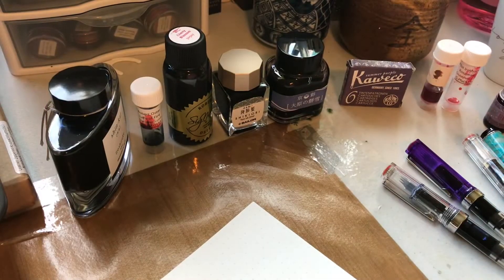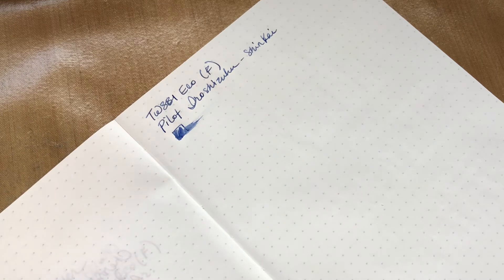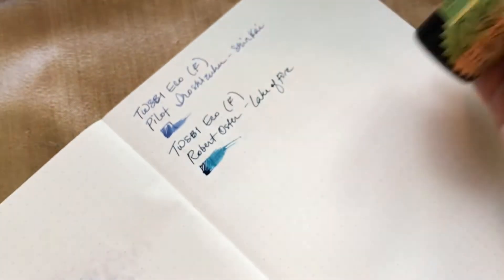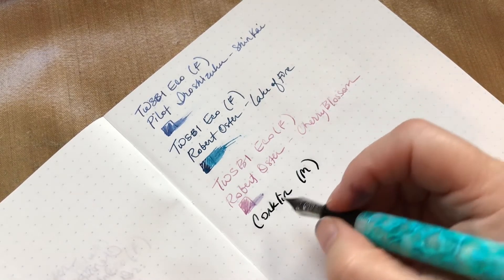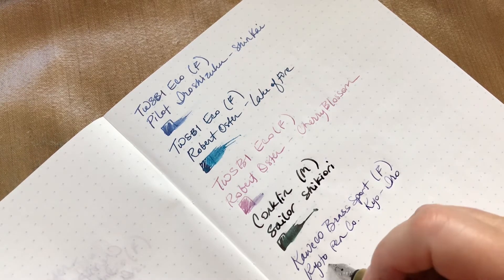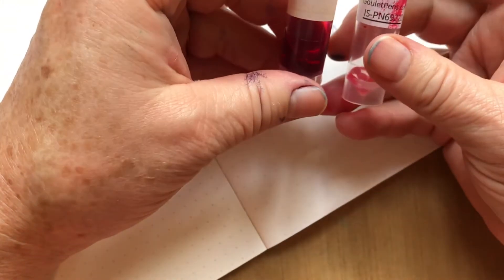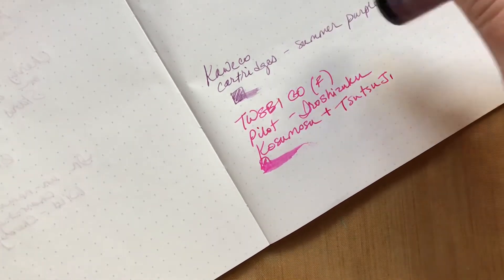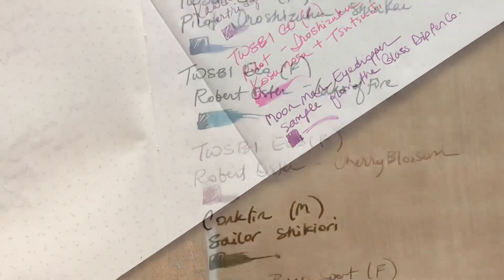Currently Inked as of September 18th, 2021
Short video of my currently inked pens…